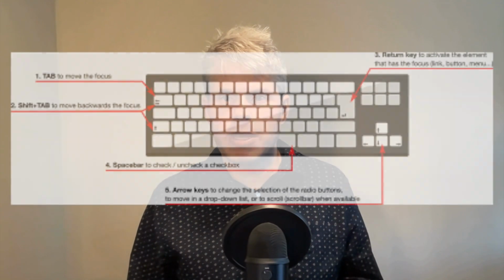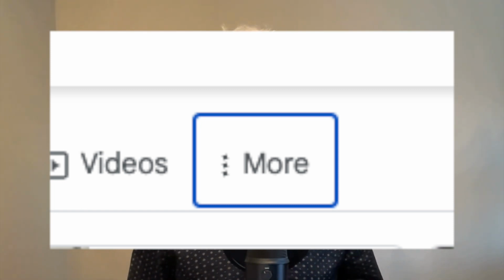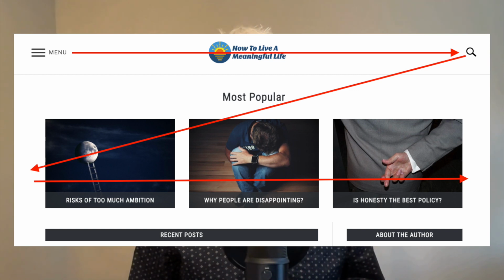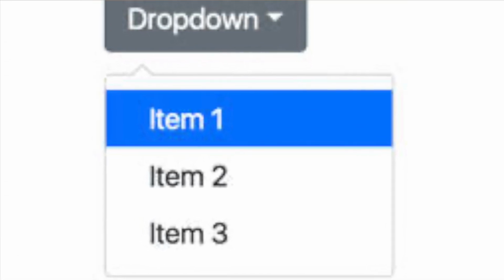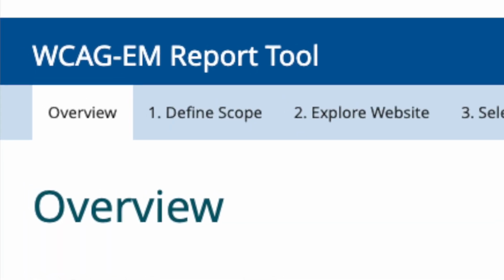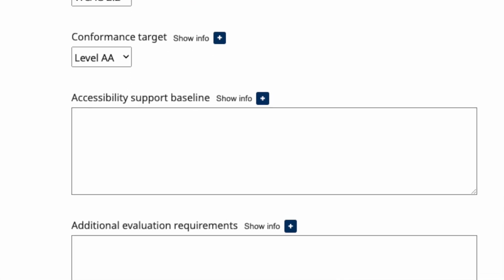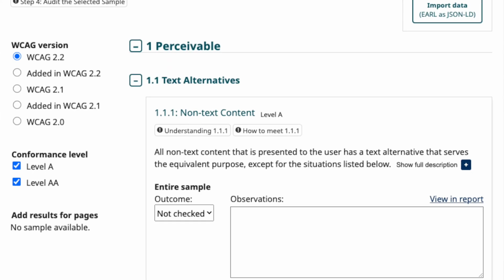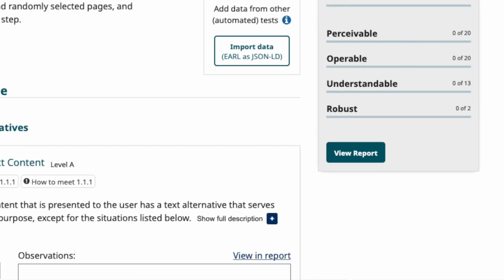What is web accessibility testing? How do we test web accessibility?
What is web accessibility testing? How do we test web accessibility? Testing for web accessibility is a process of ensuring that your website meets the WCAG requirements, in order to ensure that a website is WCAG compliant we need to test against all the WCAG standards. Each of the success criteria must be meet, and to make sure this is happening there are certain tests that we can perform.

Web accessibility is a human right, so it is important to perform web accessibility testing to ensure that most people are able to access your site.